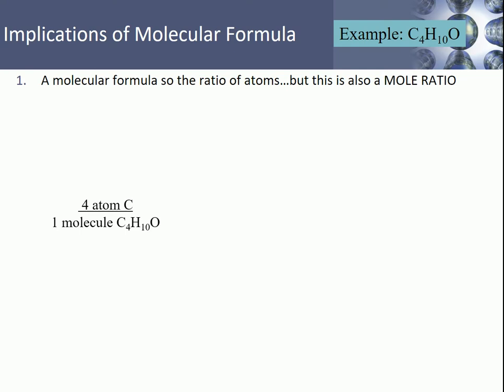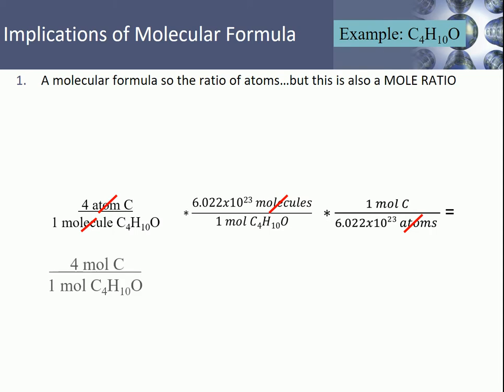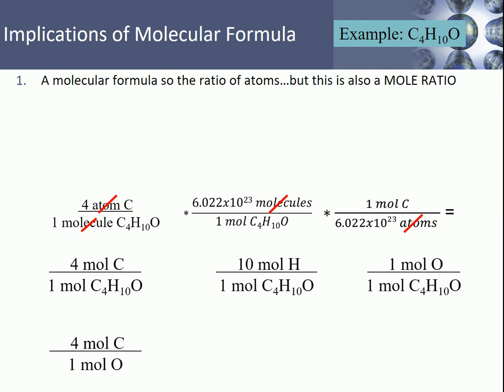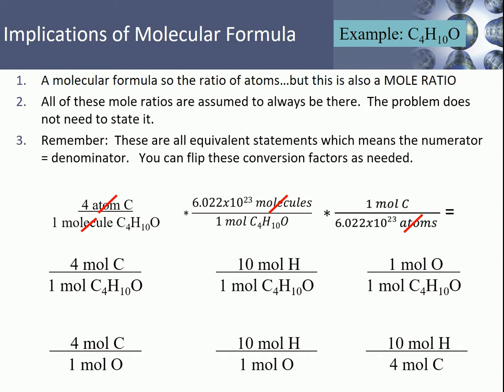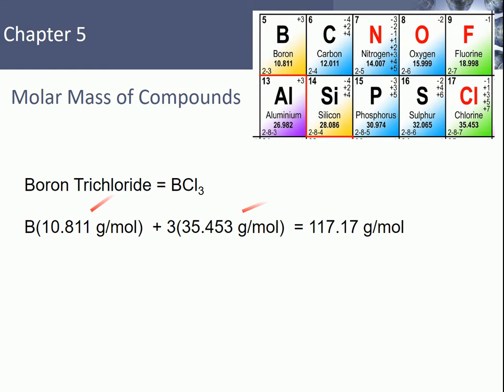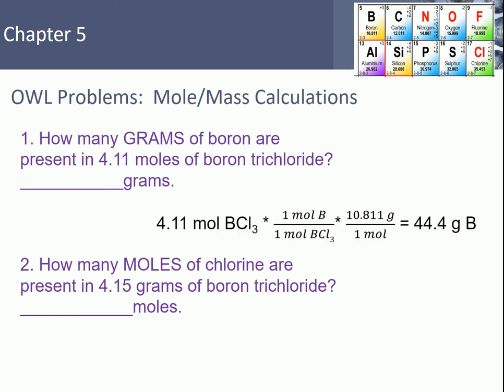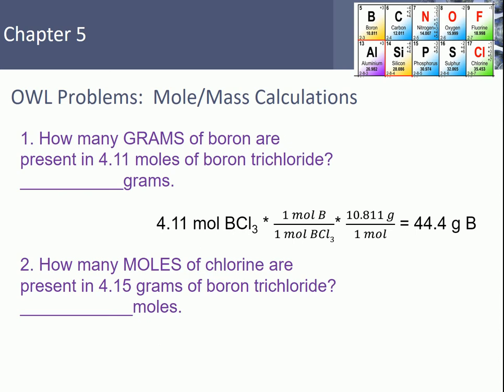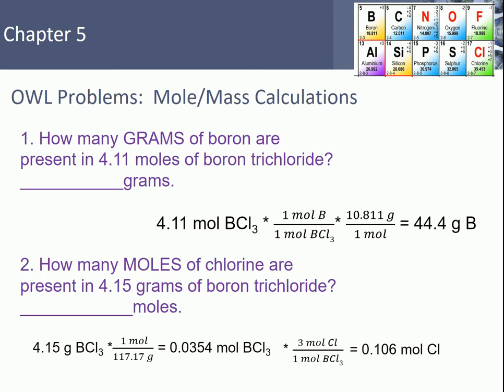Mass to mol Conversions Molecules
stoichiometric conversion factors to help understand how molecular formulas can be used to solve gram to mole conversions